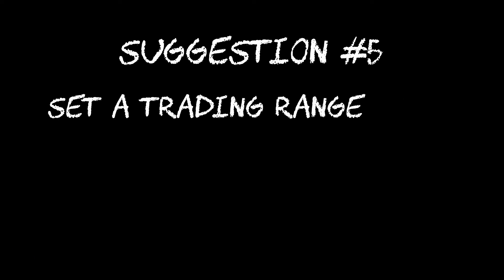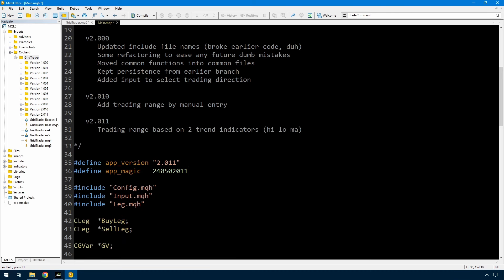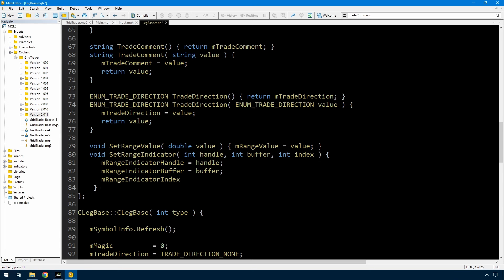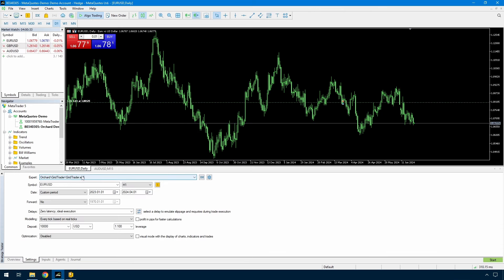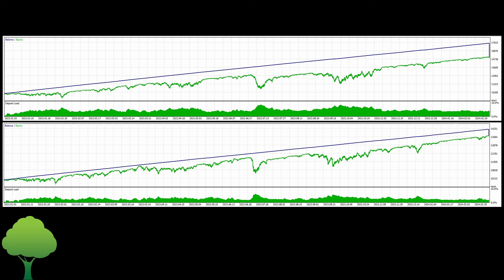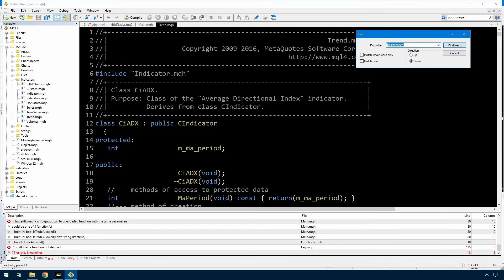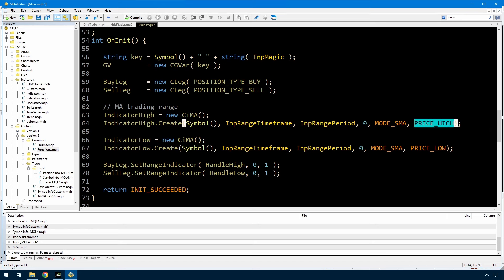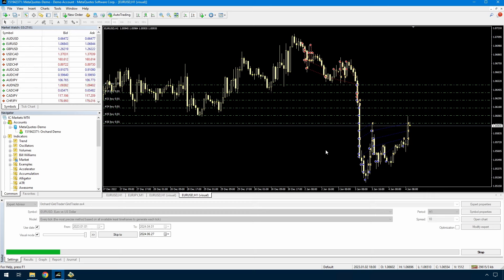Grid trading part 10 - trend indicator range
Following the last video which used manually set price ranges to limit trades this video shows the code to use ranges based on trend type indicators. The indicator used here is moving average but it is easy to adapt.

The second part updates the code for compatibility with MT4 and MT5

If you have come into this video without the earlier code you don't need to see every video in the series to get to the starting point. Some go off into branches, Here is a list to follow to get to the starting code used in this video.